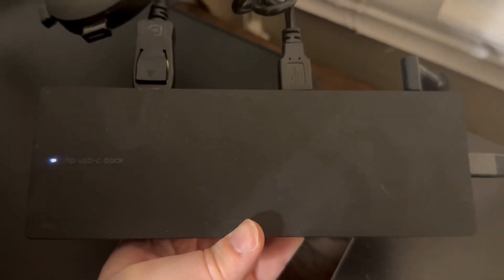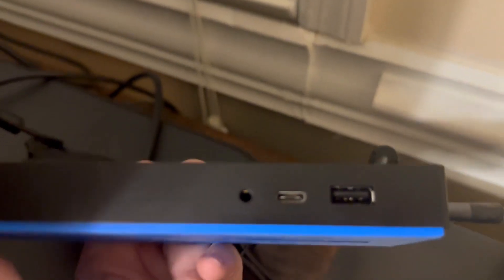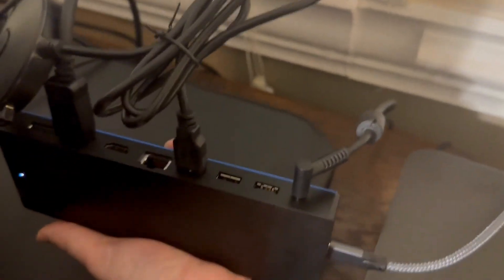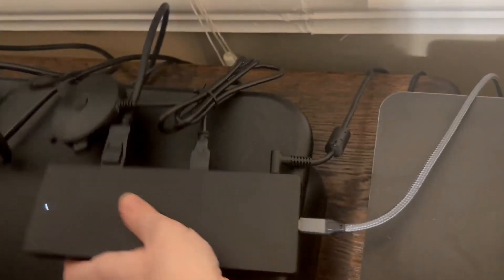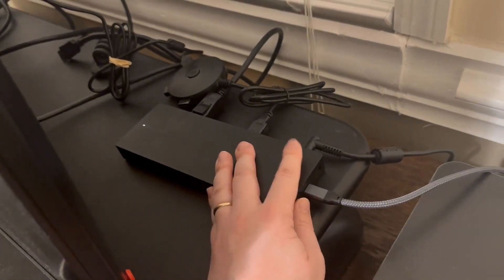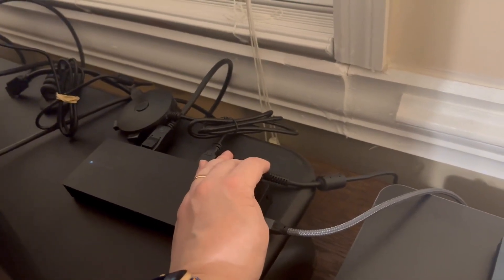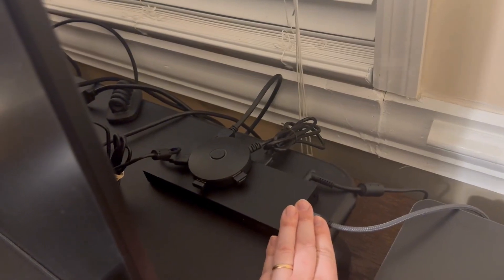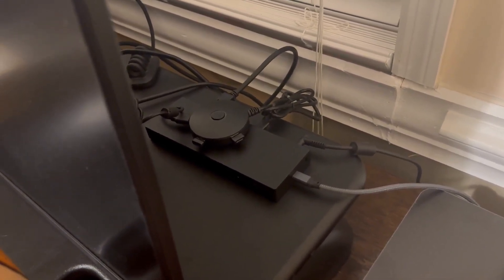HP USB C Dock G4 Docking Station HDMI, 2 x DP for Chromebook 14 G5, Elitebook 830 G5, 840 G5 a